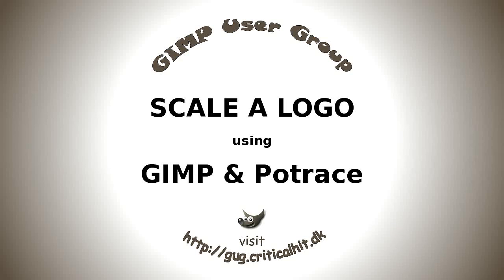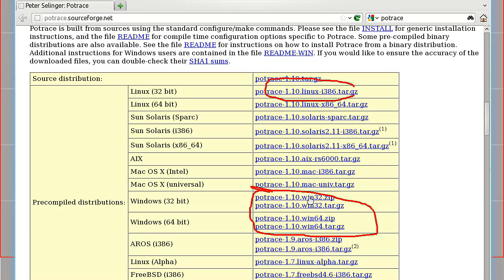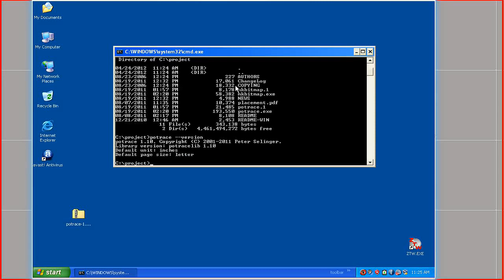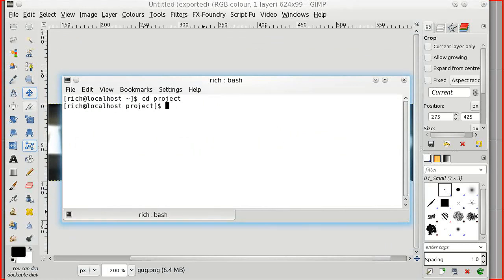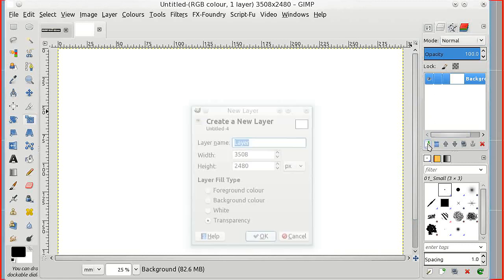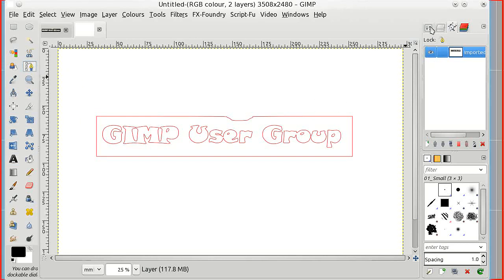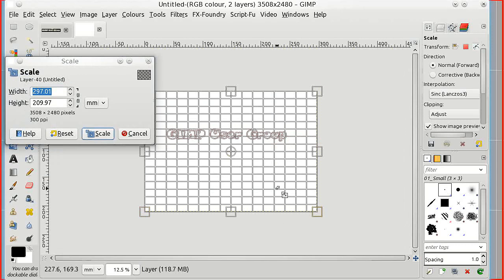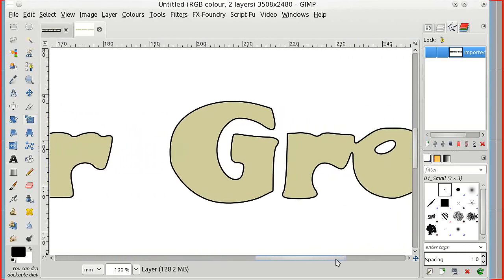gimp_potrace.avi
Enlarging a bitmap graphic using Gimp paths and Potrace vectors